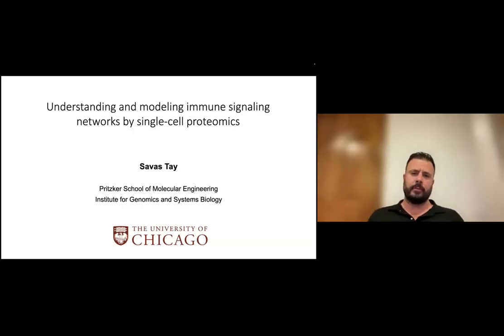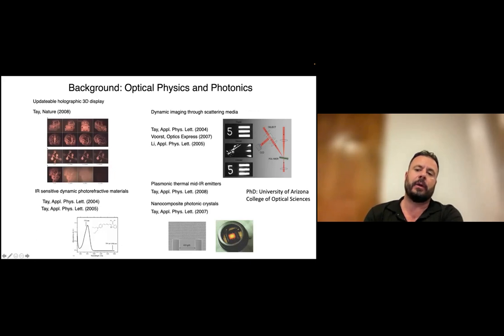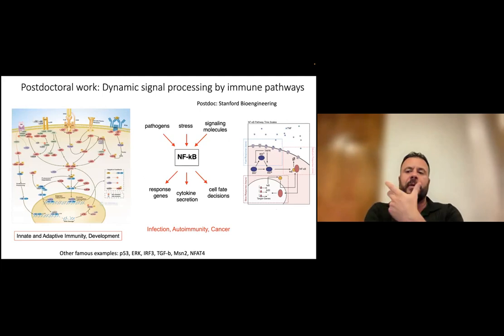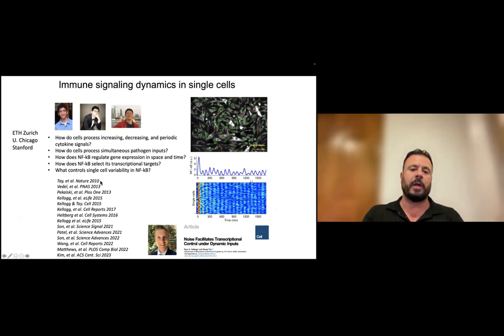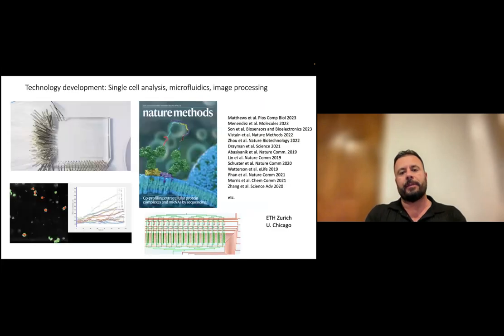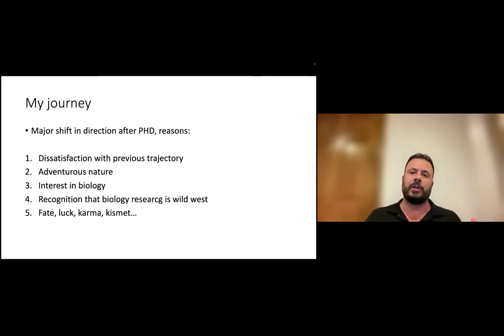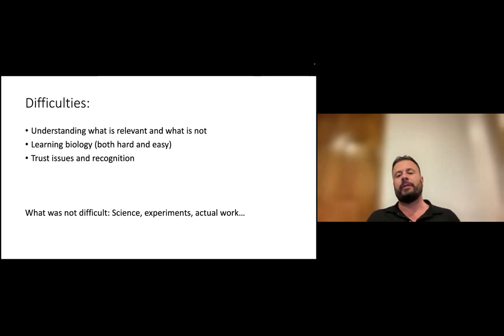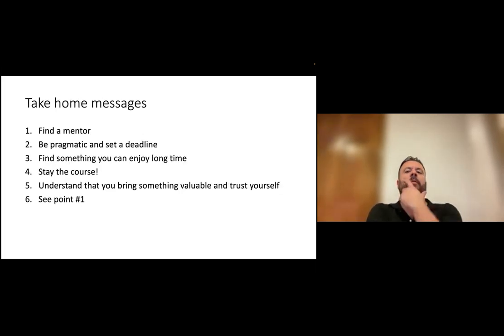"Living Histories". Savas Tay